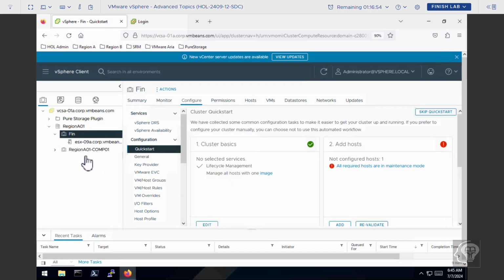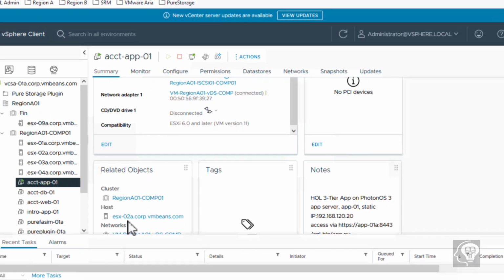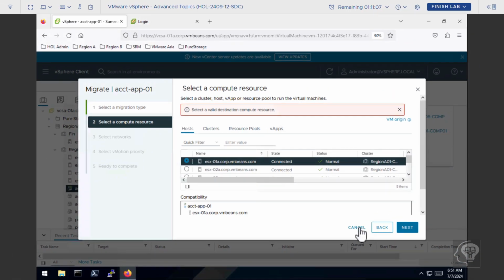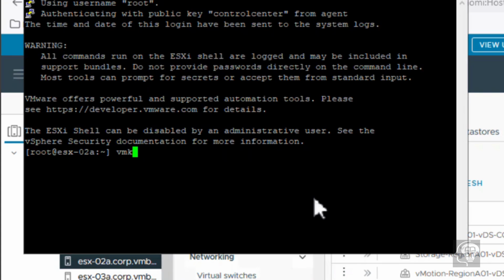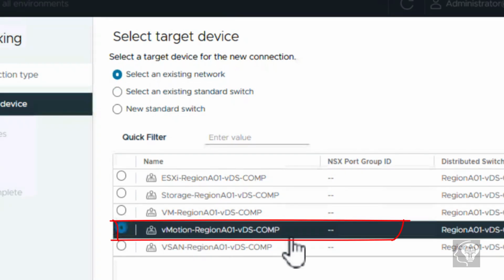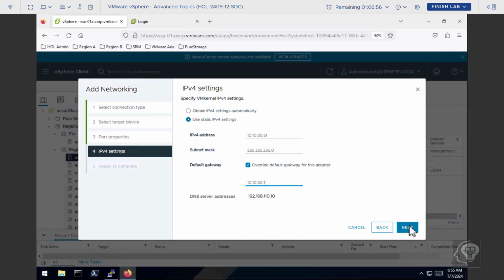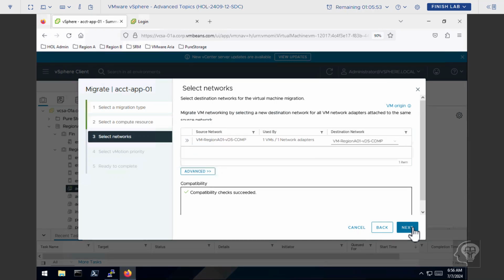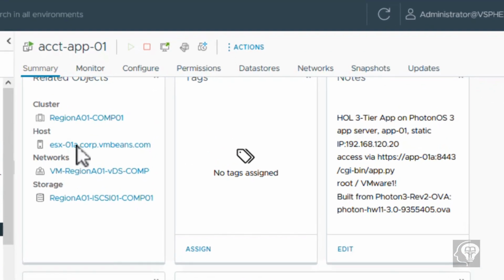vSphere 8 | vCenter Server | vMotion Configuration (Step by Step)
This video is about how to configure and troubleshoot vMotion in a vSphere Cluster. Our next topic is DRS and DRS Scoring capability with Happy and Un-happy VMs. Below is the link for more details about this topic